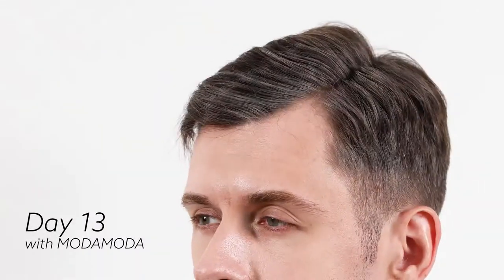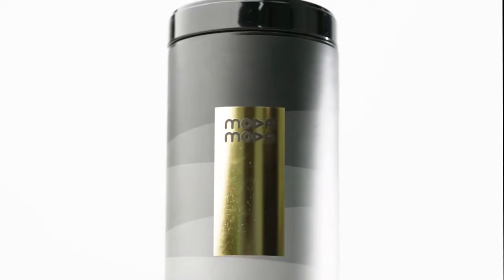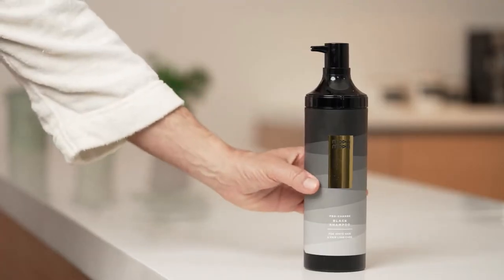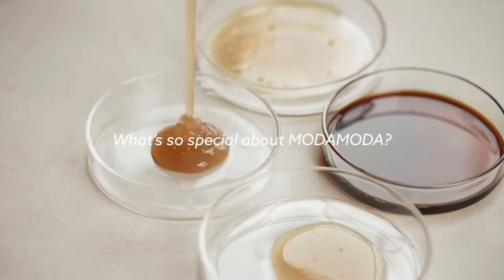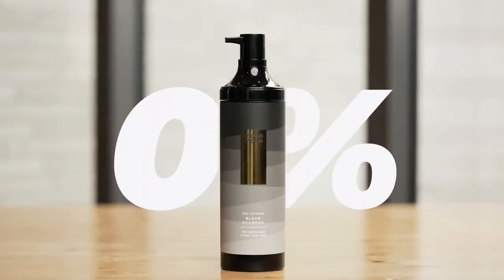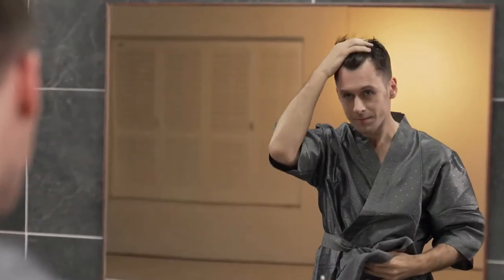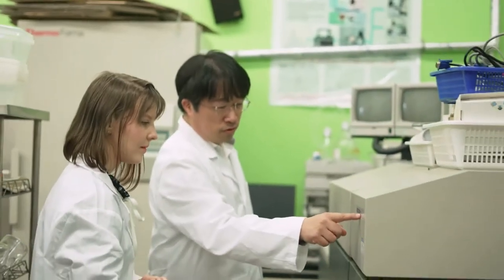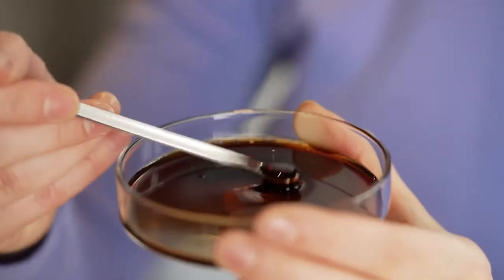MODAMODA : HAIR DARKENING SHAMPOO WITHOUT THE HARMFUL DYEING INGREDIENTS | Gizmo-Hub.com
(MODAMODA CAMPAIGN SUSPENDED BY KICKSTARTER)

MODA MODA is the first shampoo utilizing nature's browning principles observed in fruits and vegetables.

MODA MODA is developed in collaboration with a biomaterial specialist Prof. Lee who acquired his Ph. D. at Northwestern University and continued his post-doctoral research at MIT.  After 5 years of countless researches with all of their efforts, a shampoo that can take care of your white or gray hair, hair loss, and scalp health was developed.

Now, for those that had concerns about the chemical ingredients, the side effects, skin irritations, from hair dye or even the astronomical costs of hair dyeing at hair salons, LISTEN UP!!!

From, now on it would be completely illogical to take money out of your pocket or even have possible health concerns when dyeing your hair. Just by shampooing with MODAMODA will easily get the job done.

| TAGS |
Kickstarter
Indiegogo
Kickbooster
Amazon
Ali Express
GadgetPlus
Shareasale
Crowdfunding
Crowdfunding Sites
Kickstarter Crowdfunding
Indiegogo Crowdfunding
Kickstarter Project
Indiegogo Project
Kickstarter Campaign
Indiegogo Campaign
Latest Crowdfunding
Newest Crowdfunding
Newest Inventions
Latest Inventions
Newest Technology
Latest Technology
Newest Gadgets
Latest Gadgets